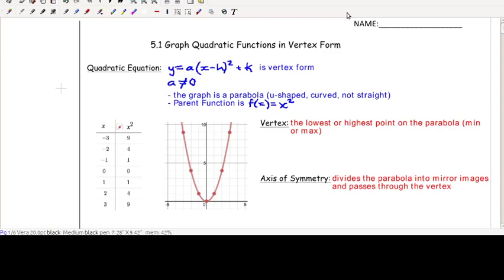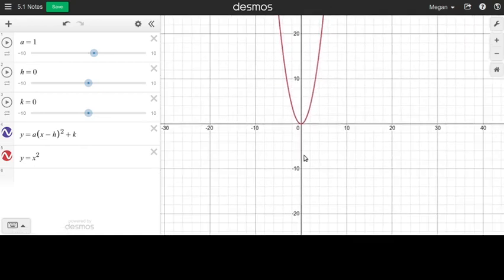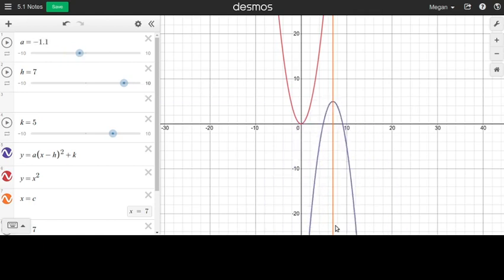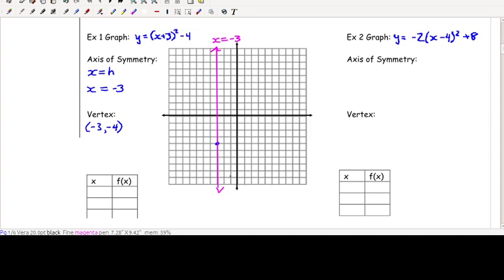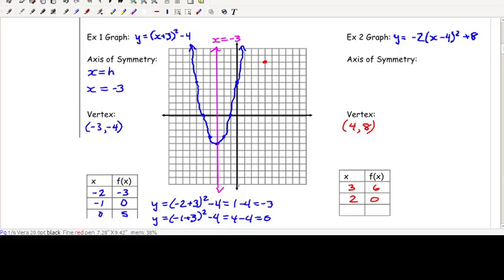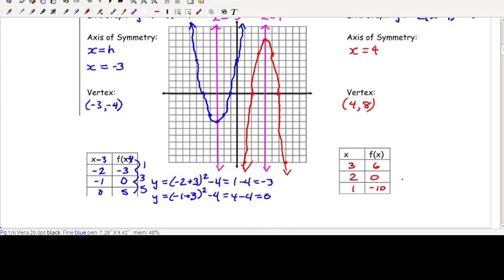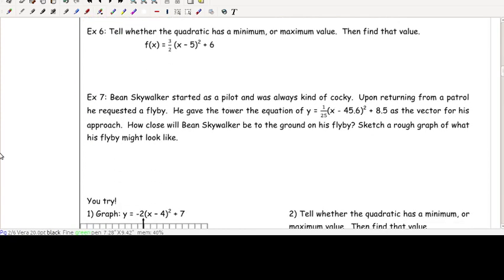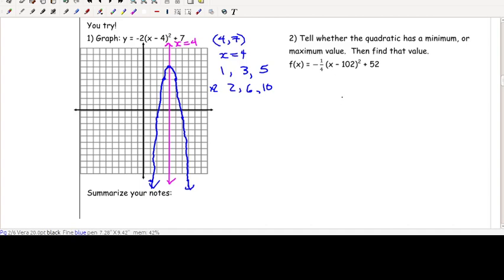5.1 Graphing Parabolas